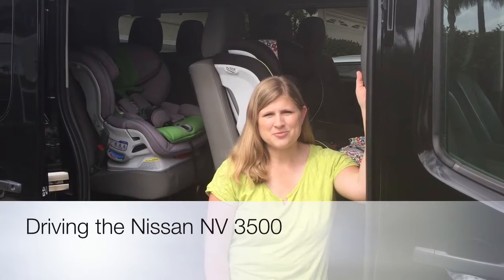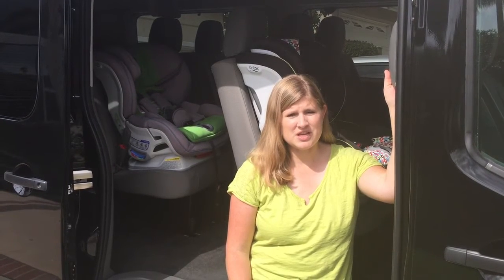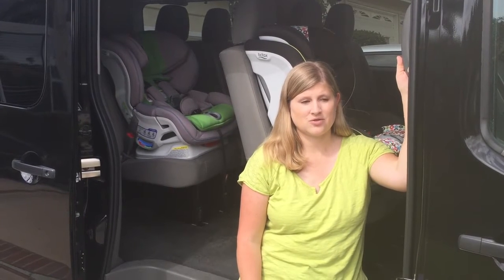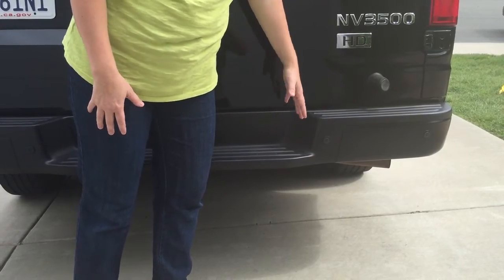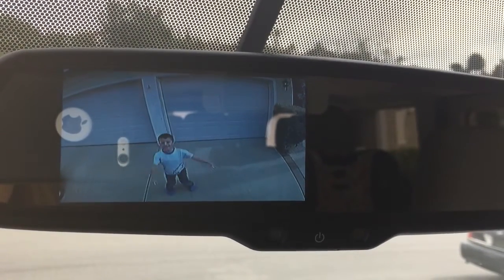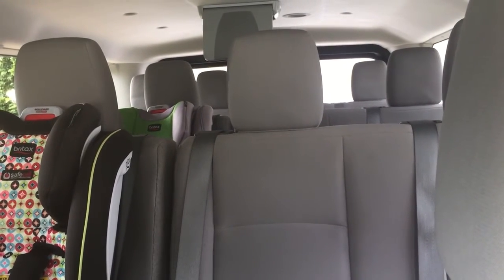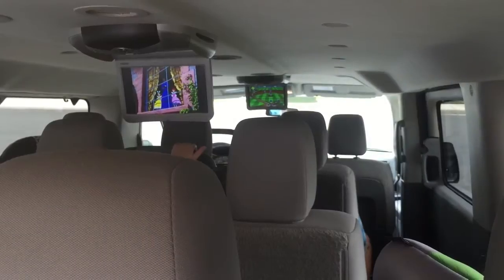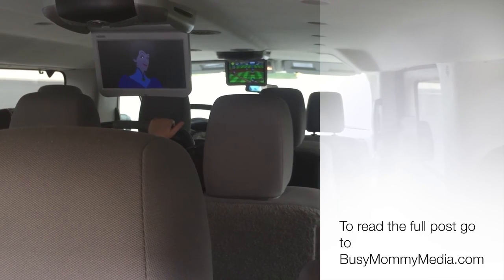Nissan NV 3500 Safety Tips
We've added a backup camera and a few extras to our Nissan NV 3500 to make it safer to drive. Check out what they are and see what our tips for driving a big van safely are.